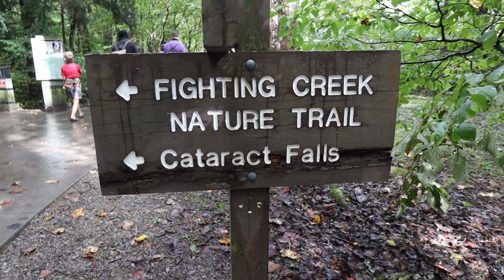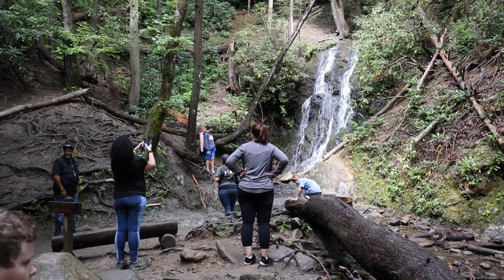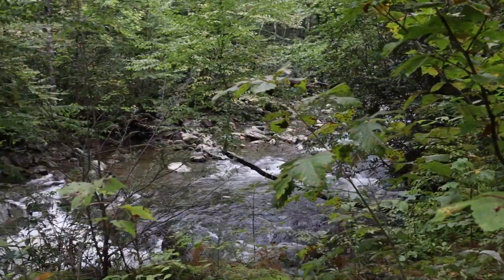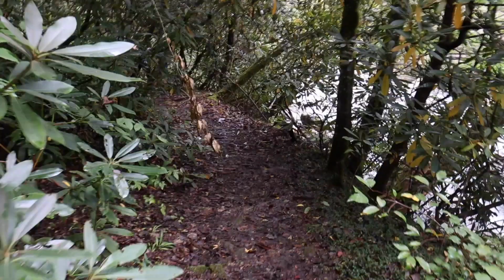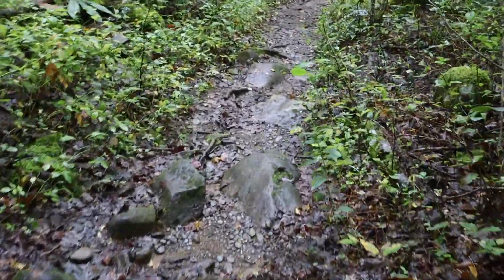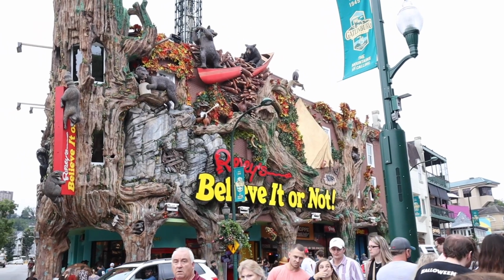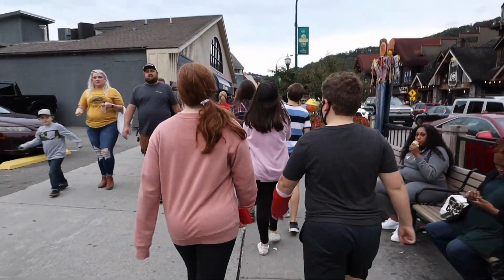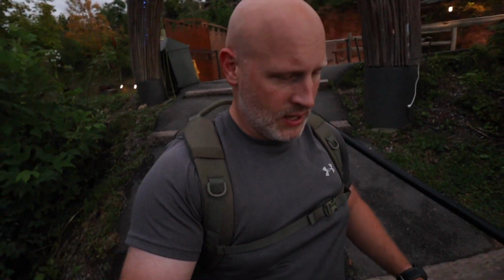What are the best things to do and not do in Gatlinburg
We took a quick family trip up to Gatlinburg Tennessee. We did some hiking and found out downtown Gatlinburg is a lot like Myrtle Beach, SC. So is it really the tourist trap it appears to be?

Photography Gear:
Canon 6D mark 2
Sigma 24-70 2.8 Art Lens
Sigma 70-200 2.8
Canon 600ex
GoPro Hero 7 Black

My vloggig Gear:
Canon M50
Canon 11-22 Lens
Hoya 55mm Variable ND filter
Rode Mic
JOBY Gorillapod
Vello Lens Adaptor